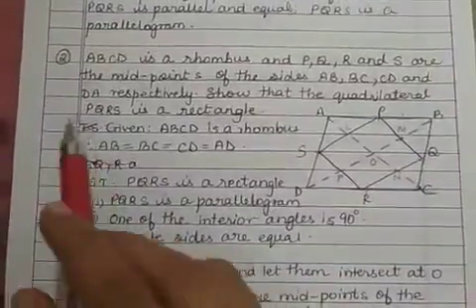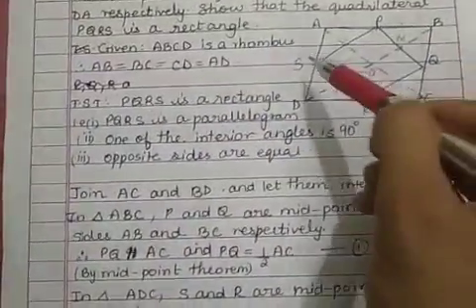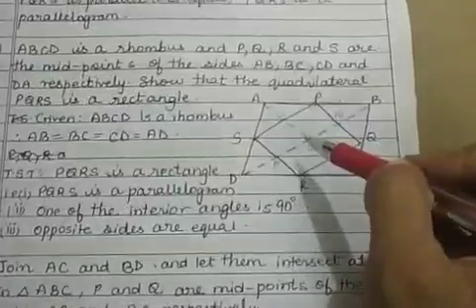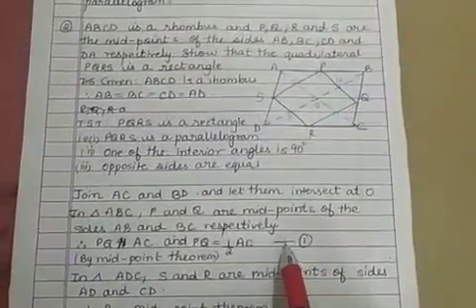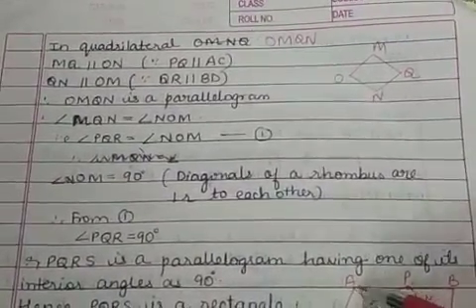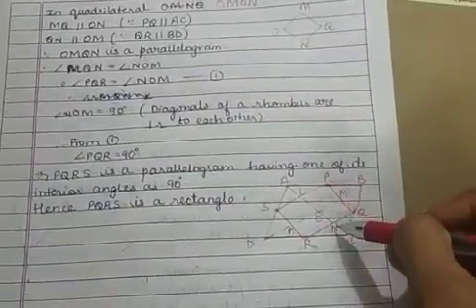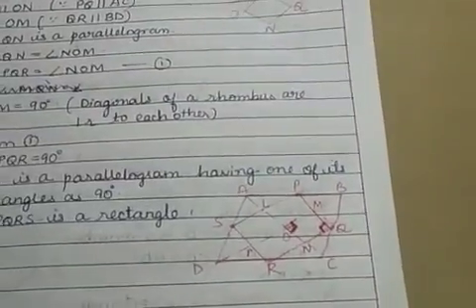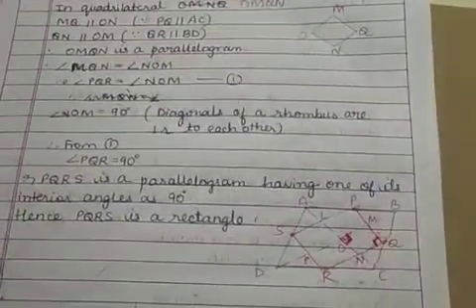mid point theorem ex 2